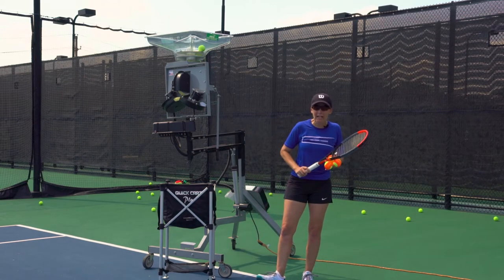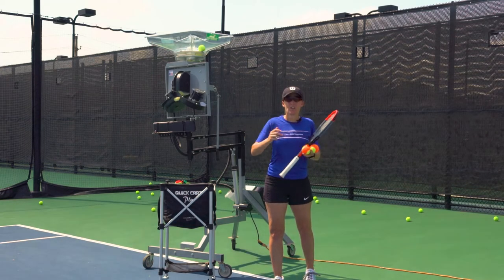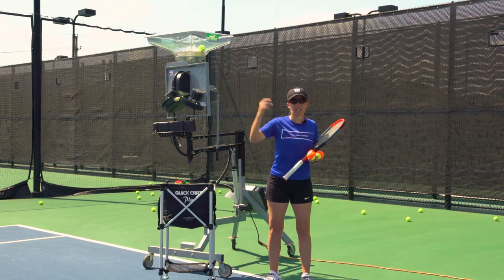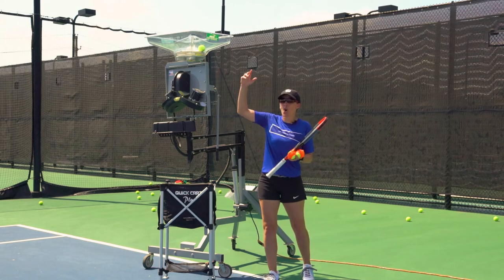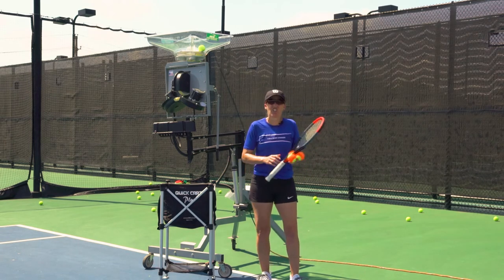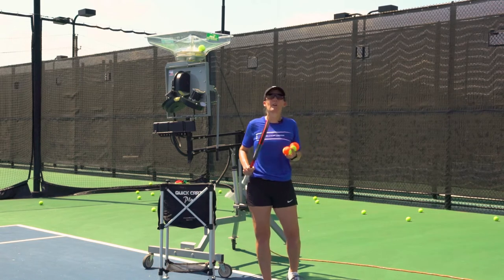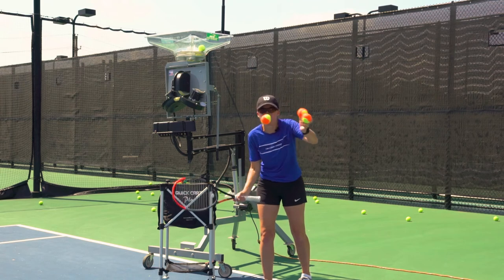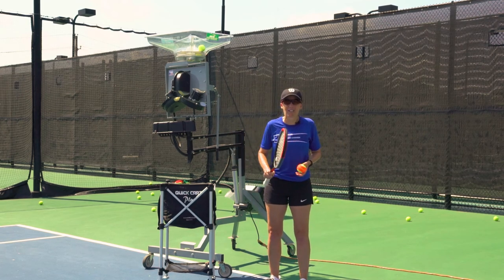What is Your Point of Difference? (GameSetWatch Episode 43)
GameSetWatch is a free marketing video blog for the tennis industry. In this issue Emma Doyle talks about finding your point of difference.